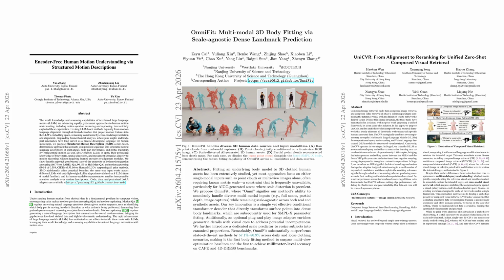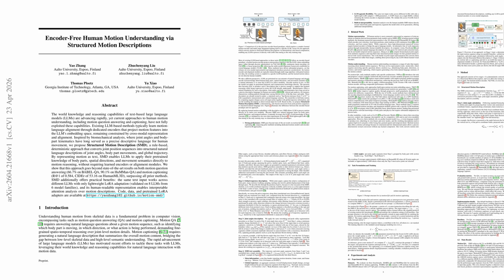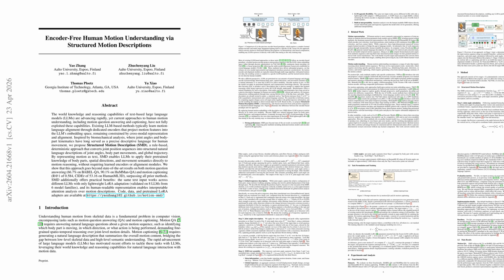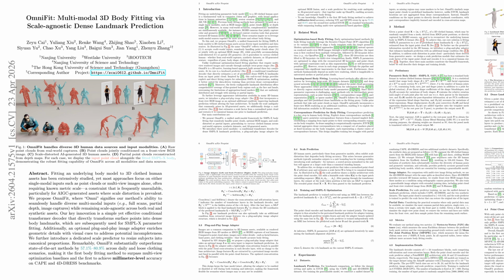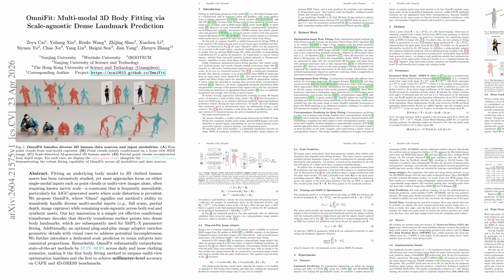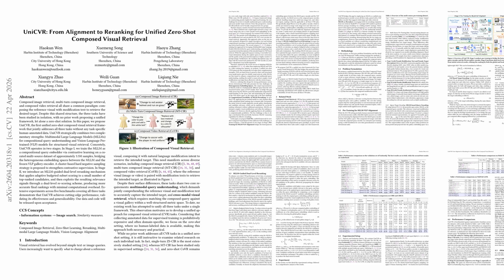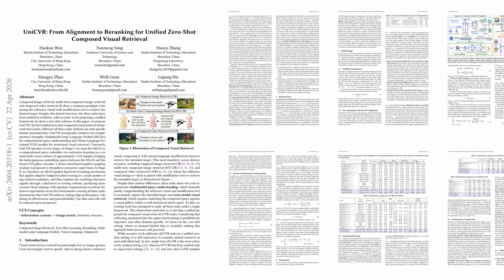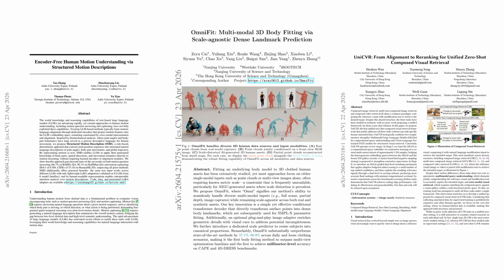From Geometry to Retrieval: Unifying Structured 3D Understanding Across Motion, Bodies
What if AI could understand human motion without an encoder, fit 3D bodies from messy multi-modal inputs with millimeter precision, and even rethink how we search across images and videos from a composed text query? In today’s episode, we dive into three striking papers that push AI toward more interpretable motion understanding, more robust 3D human modeling, and more powerful zero-shot visual retrieval. From biomechanical language to dense landmarks to reranking at scale, these ideas show how fast the field is evolving.